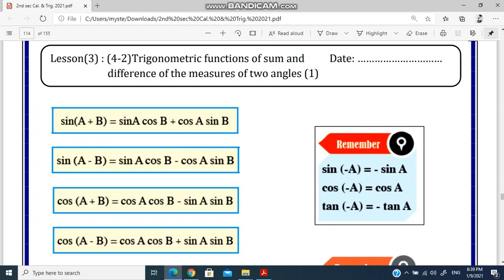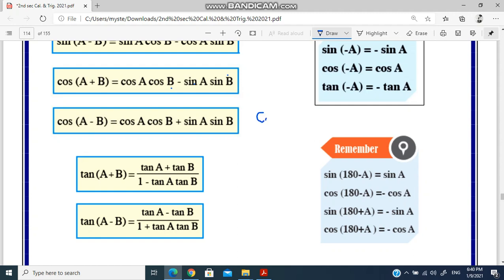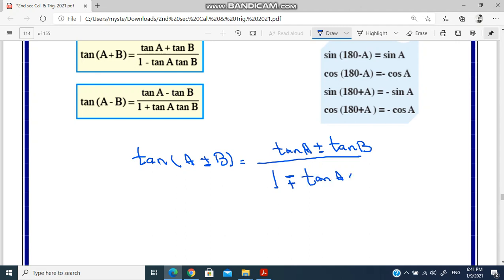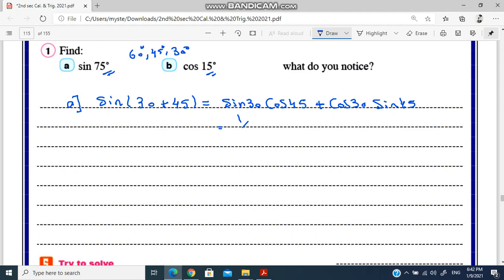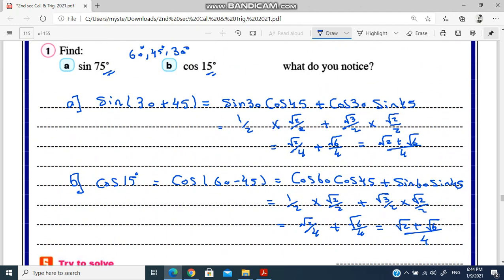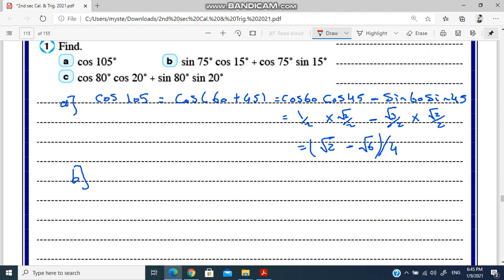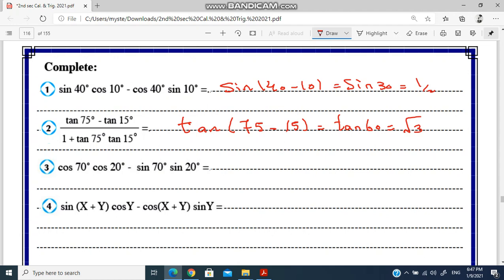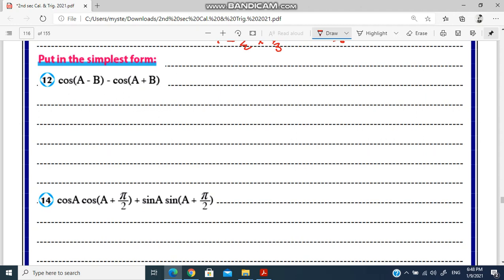Trig function of sum & difference part 1